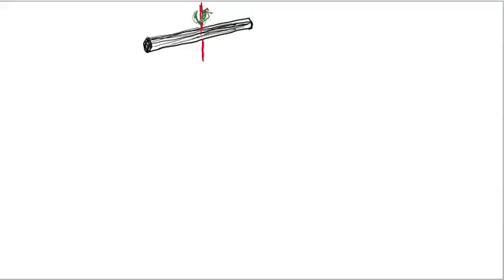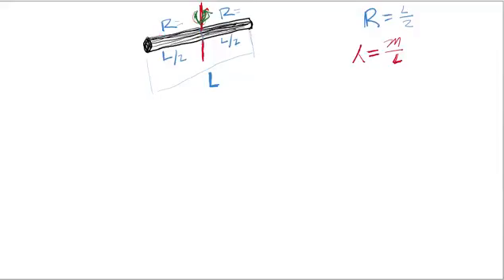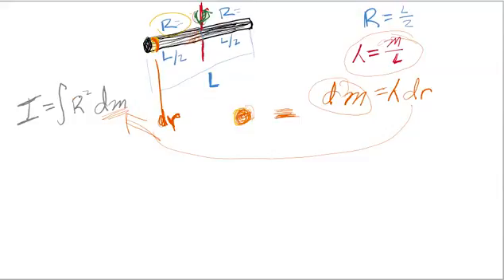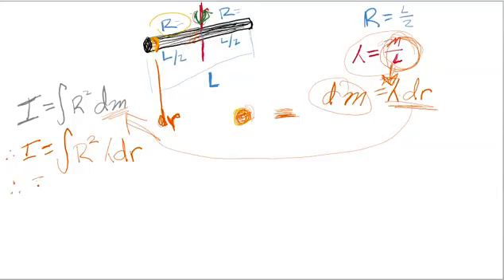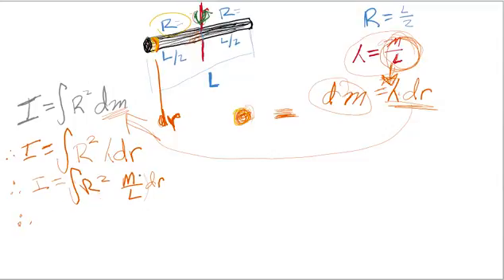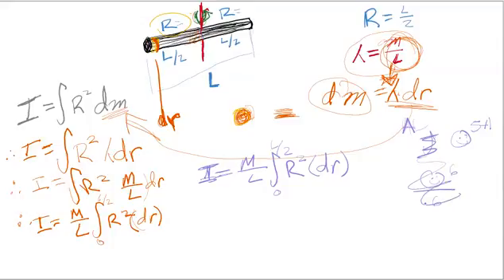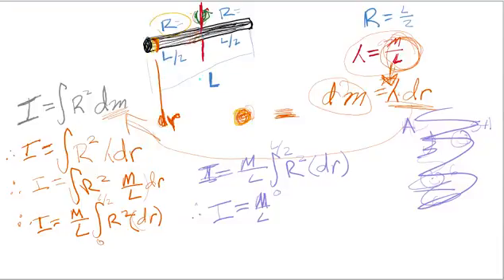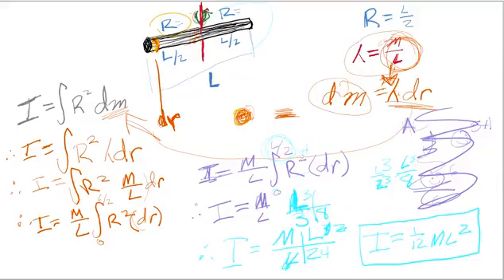AP C moment of inertia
Review roational inertia